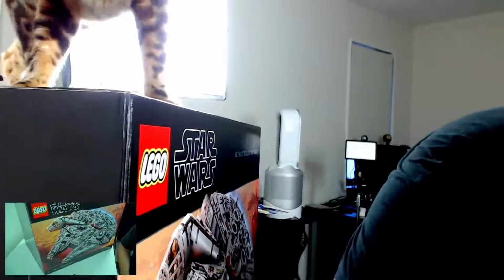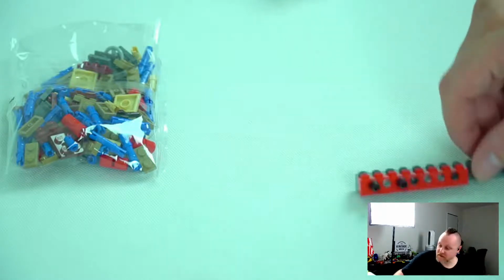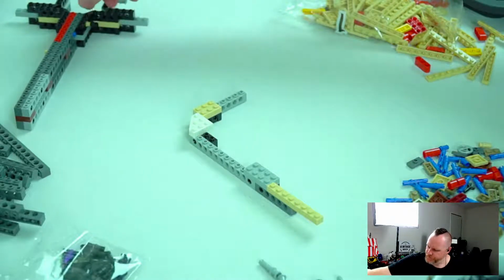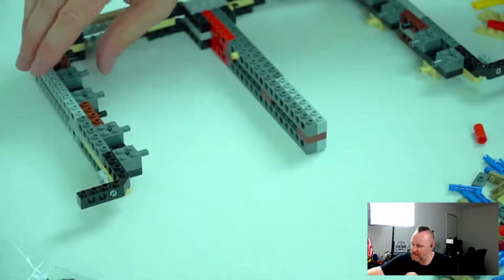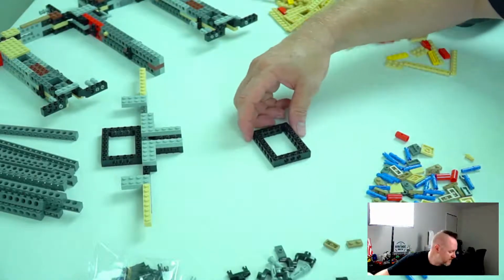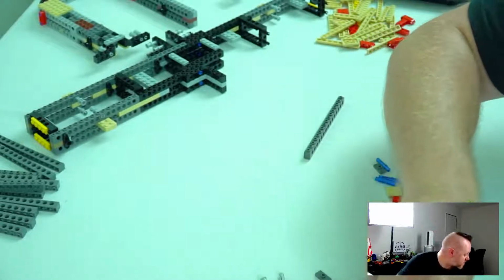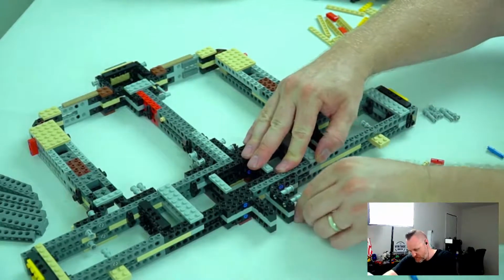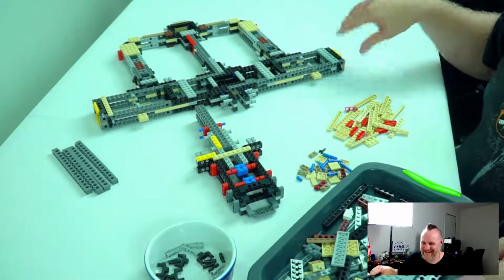LEGO Star Wars UCS Millennium Falcon (75192) - Part 1 - Build, hangout and chat live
I got the ultimate LEGO set as the ultimate Christmas present.  I've unboxed it, now I get to build it.  Come, hangout, and keep me company on this LEGO livestream while I work my way through building this LEGO Star Wars UCS Millennium Falcon.  The LEGO Star Wars UCS Millennium Falcon is by far the biggest set I've ever tackled, but I'm ready for the challenge.